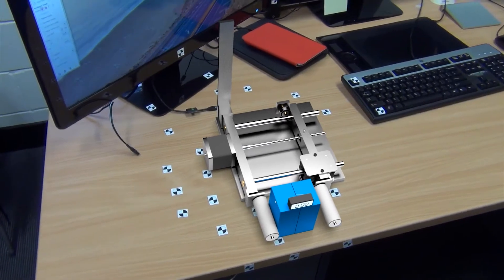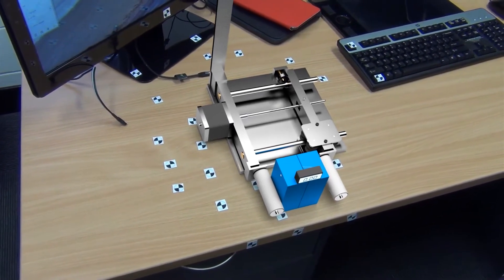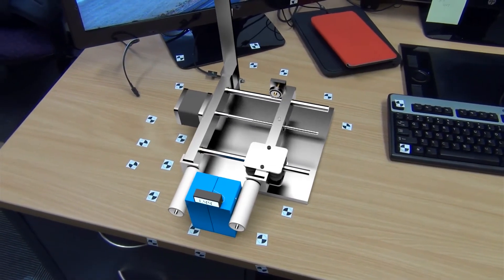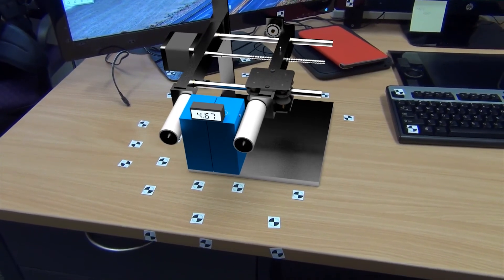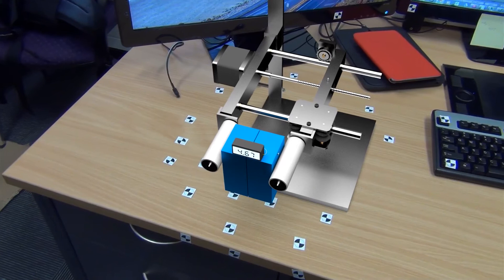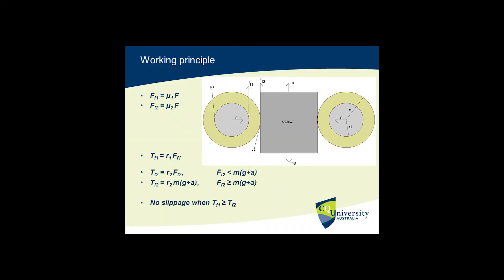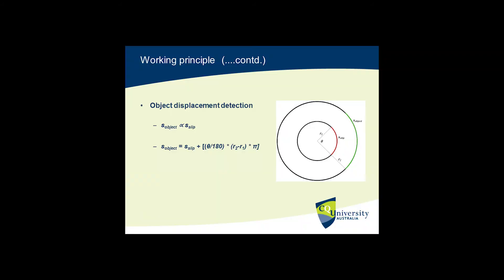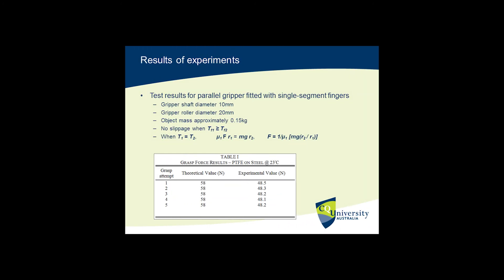Robotic Gripper Presentation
Whilst being a proof of concept, this video introduces "A method to control grip force and slippage for robotic object grasping and manipulation" by Pavel Dzitac and Dr. Abdul Md Mazid from the School of Engineering and Technology CQUniversity.

I designed a 3D model of the gripper in Blender and presented the working model using Blender's camera tracking feature.  Rendering was in Cycles and each frame was rendered in around 35-50 seconds.  In total there were 1871 frames in the animated part of the presentation.

This is my first go at rigging and my first go at camera tracking and my first animation.

The intro was completed in Adobe After Effects and I added powerpoint slides from the original non-animated presentation.